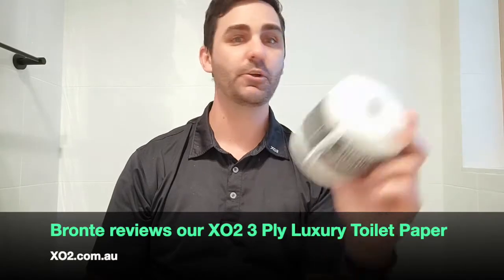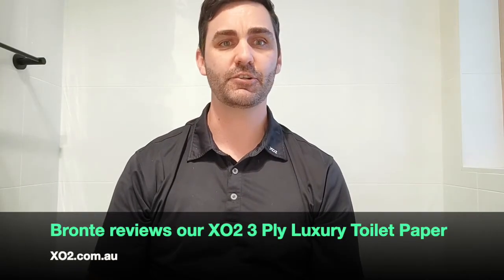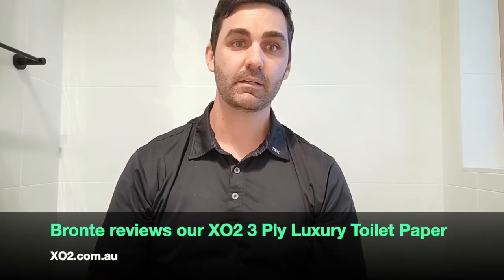XO2 | Bronte reviews our XO2 3 Ply Luxury Toilet Paper.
In this video, Bronte reviews our XO2 3 Ply Luxury Toilet Paper. No butts about it!